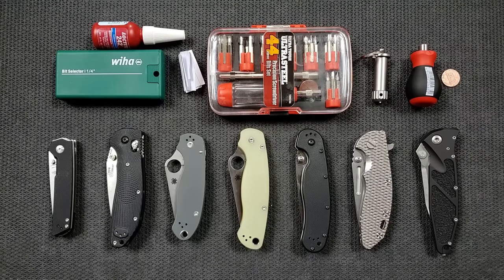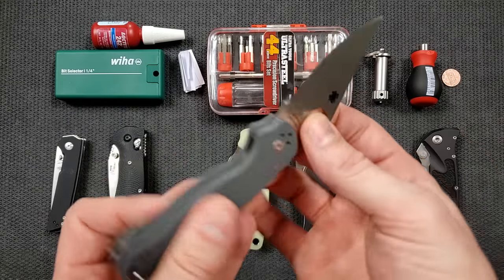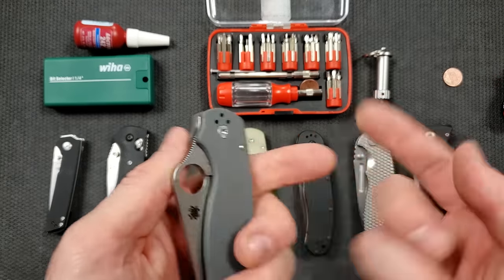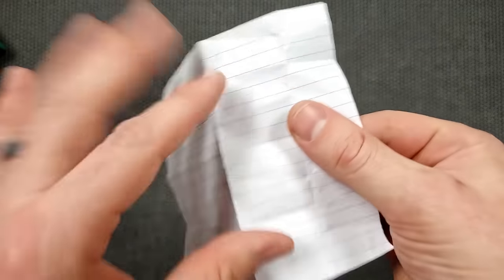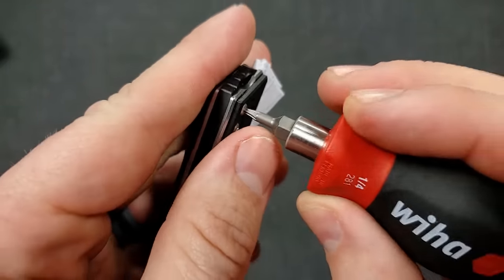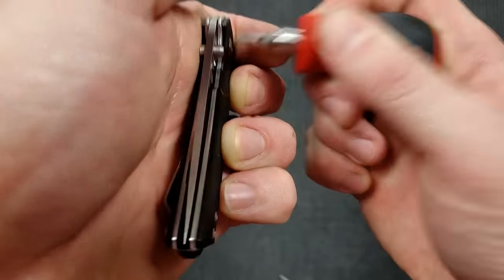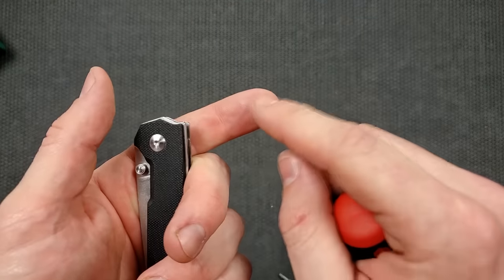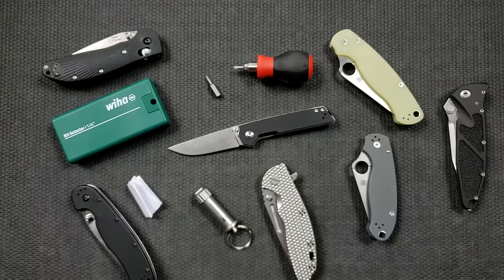How to Center the Blade on a Folding Knife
Today, I share with you all a GREAT method for centering the blade on your folding knife.